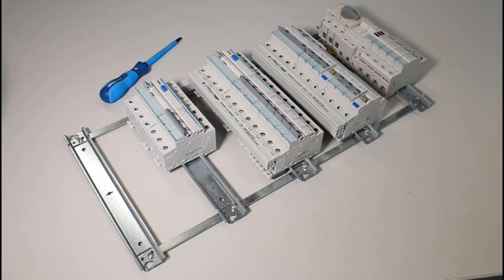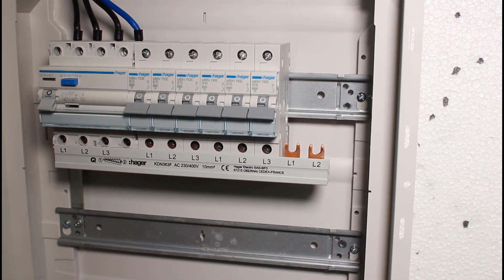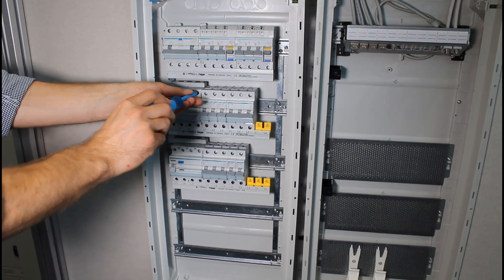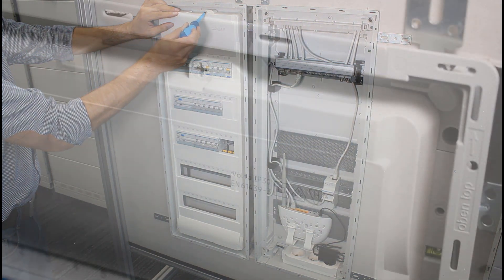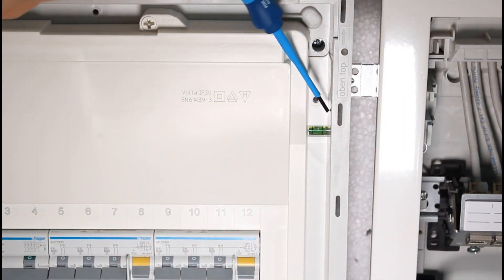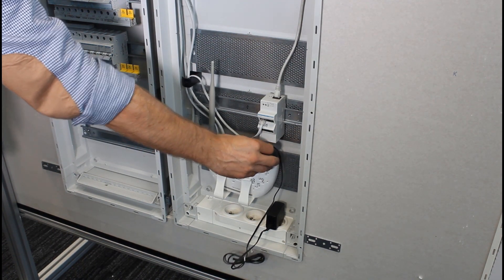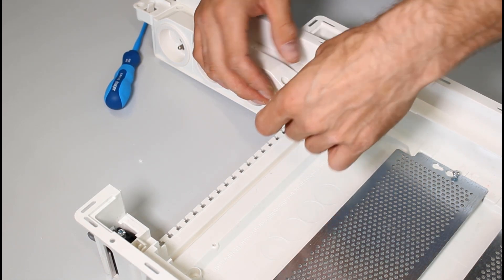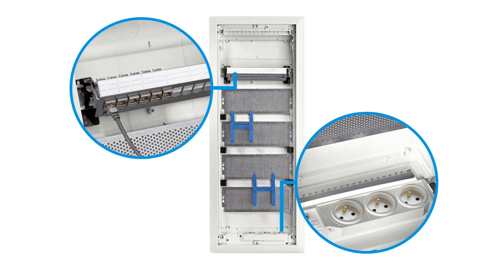volta How-to videos. Part 5 – Get to know the power and multimedia distribution board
The new volta surface-mounted enclosure offers the largest interior space in its class. The large installation space also allows for faster installation. The integration of the terminal block in the cable entry plate creates additional space for your energy distribution.

Looking at the many attributes of the volta energy distribution board, this How-to video takes you through the ways you can fully maximise all its possibilities. Taking you from the solutions in the board to how you can accommodate up to 60 modules in 5 rows. Other features you’ll see are details like the secure sealing, incorporated spirit level and the spacious room volta allows for easy connections.